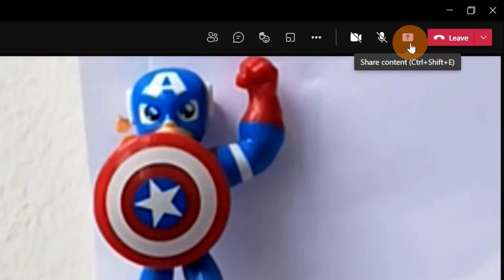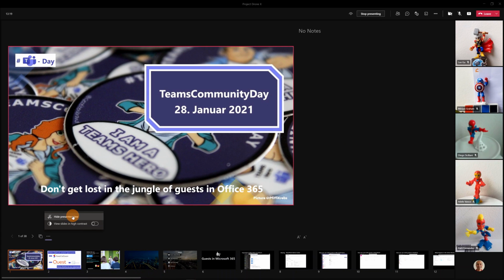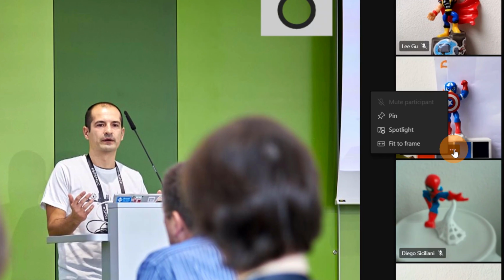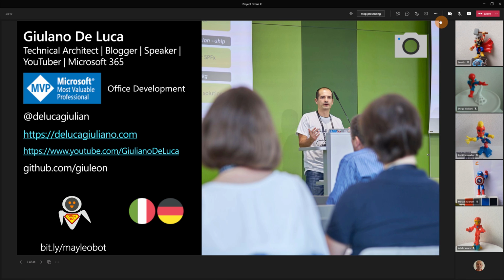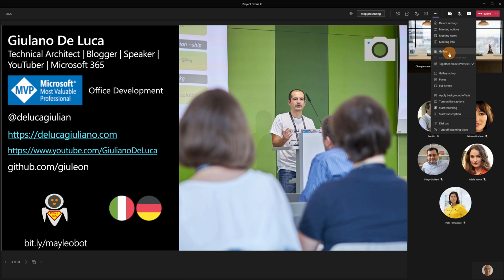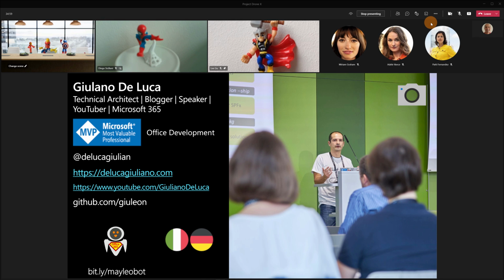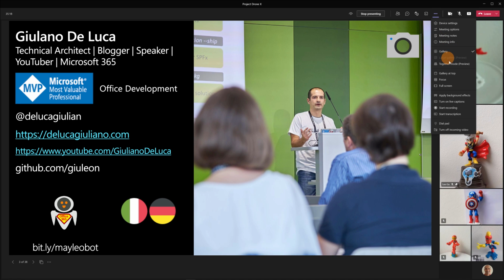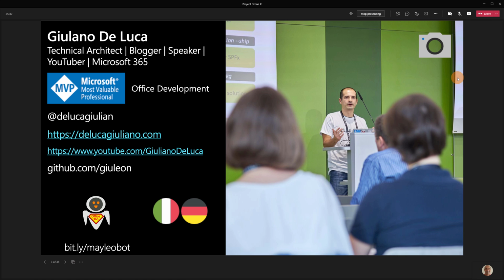🆕 How to present in Microsoft Teams meetings with dynamic view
In this video tutorial, you'll learn how to properly present in Microsoft Teams meetings using dynamic view.
This capability allows you to manage your attendees during a PowerPoint presentation keeping an eye always on them.
You'll see how to dock participants on top of your presentation in order to have better eye contact with your camera.

⏲Timestamps
0:00 Introduction
0:34 How it works dynamic view
3:03 How to use Together Mode with the dynamic view
3:45 How to dock participants on top
4:54 How to use Focus mode
6:37 Conclusion